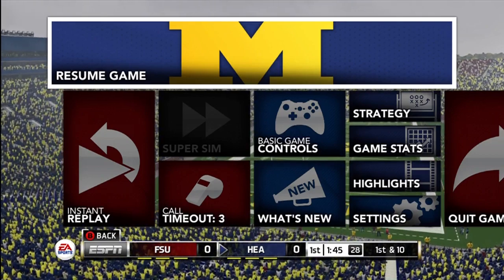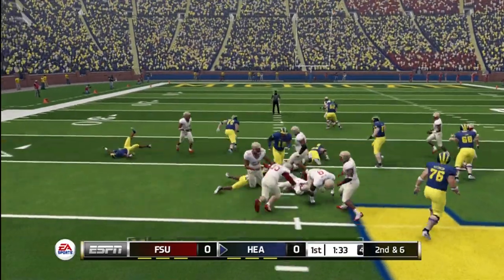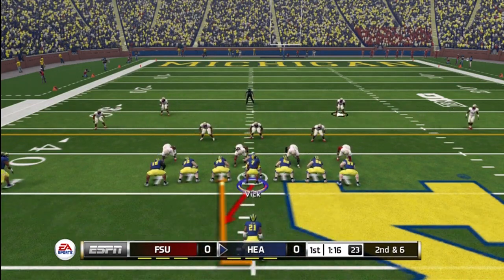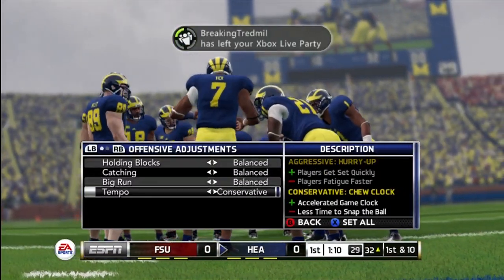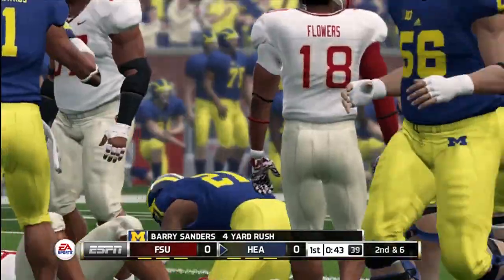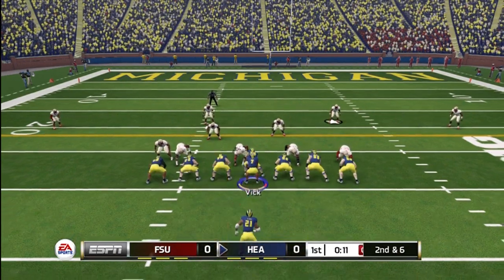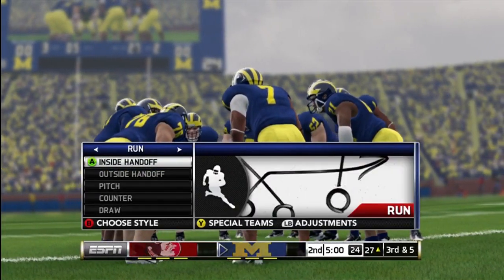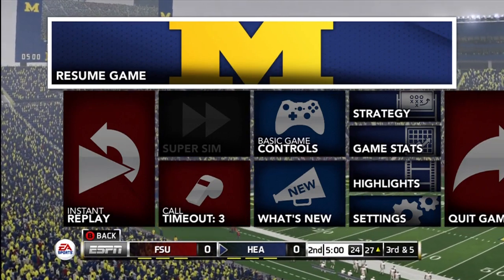NCAA Football 14 Ultimate Team - Episode 10 - How To Speed Up Solo Challenges